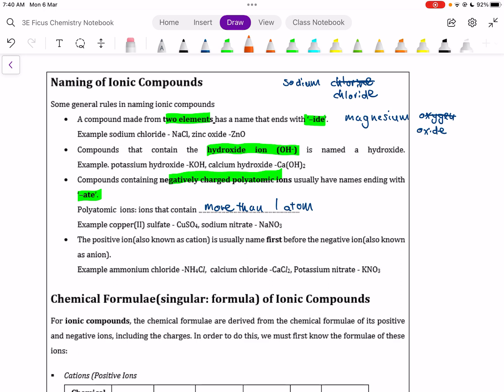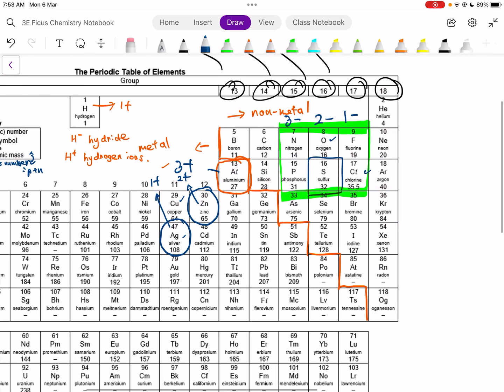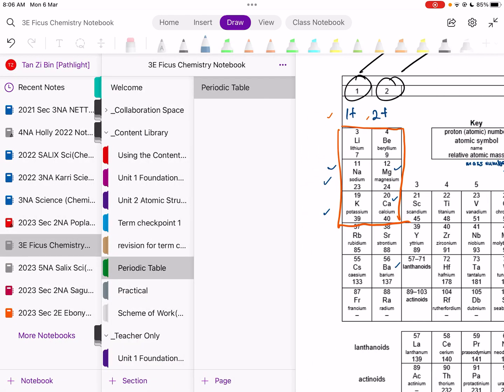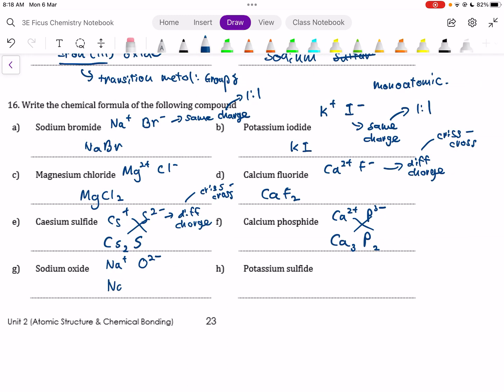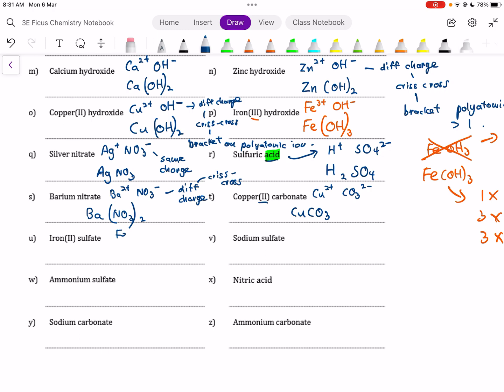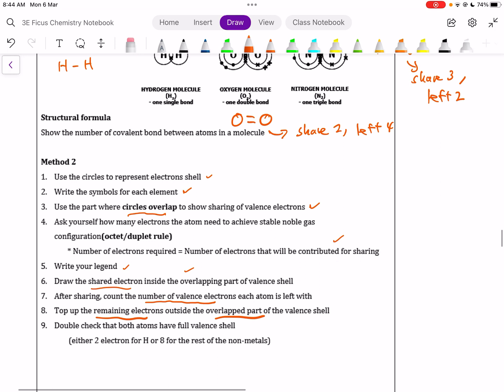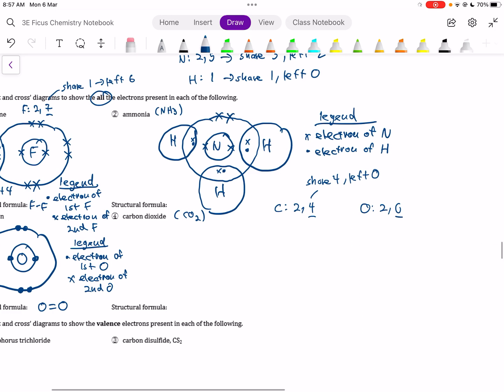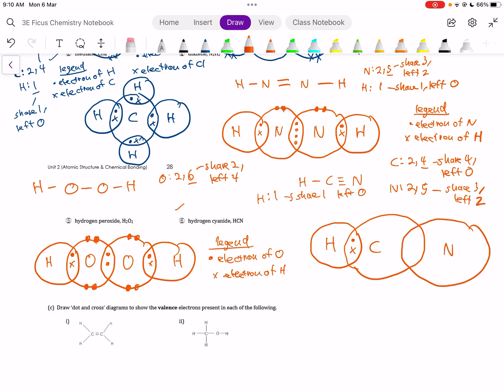HBL 28th March Ficus